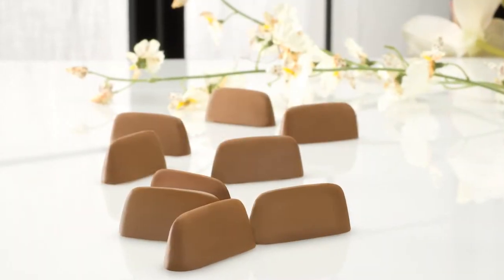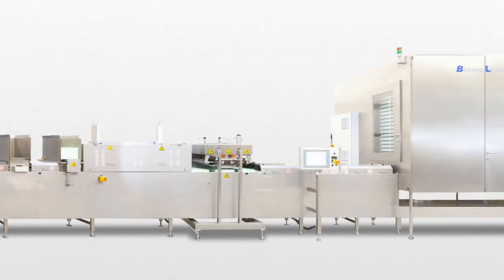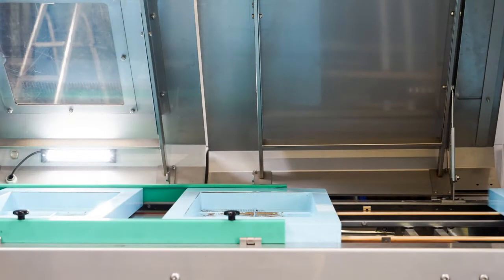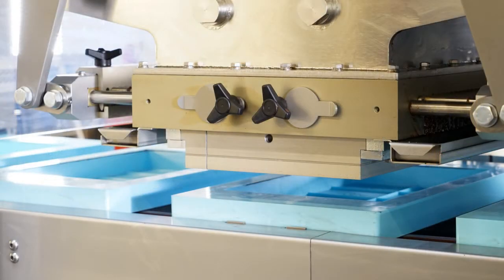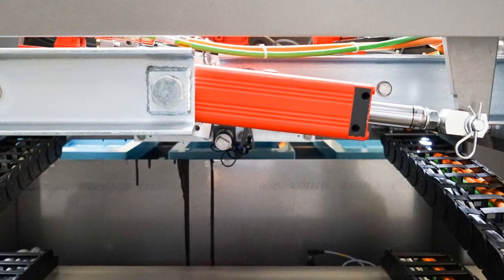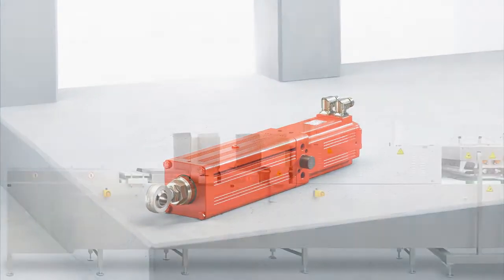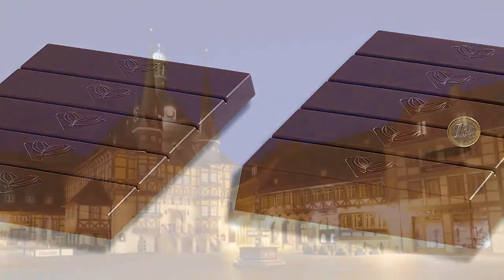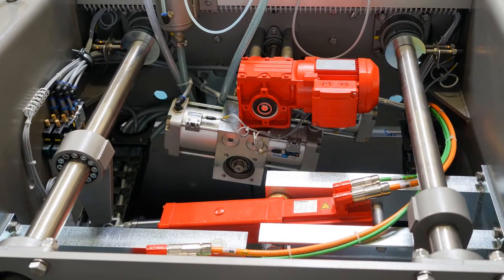Electric Cylinder - Filling Process Chocolate | Böhnke & Luckau | SEW-EURODRIVE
Special machines from Böhnke & Luckau are used in many countries worldwide to manufacture high-quality chocolate products. XXL is the designation used for the high-capacity block line. It is suitable for filling chocolate in large molds of up to five kilograms. A compact CMSB.. electric cylinder from SEW-EURODRIVE ensures the chocolate is distributed evenly. Drive technology from Bruchsal delivers the necessary reliability for the complex filling process.

CMSB.. series electric cylinder